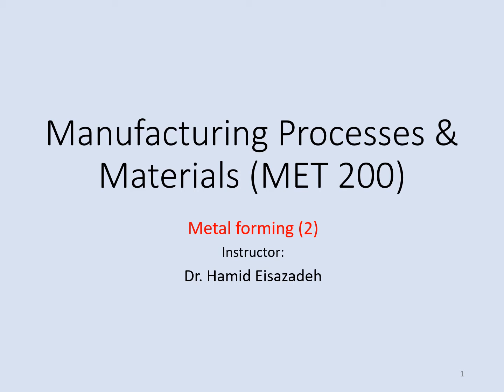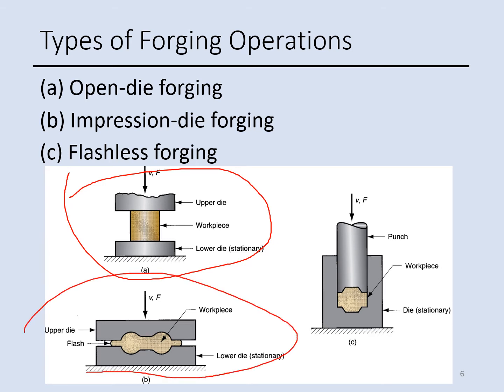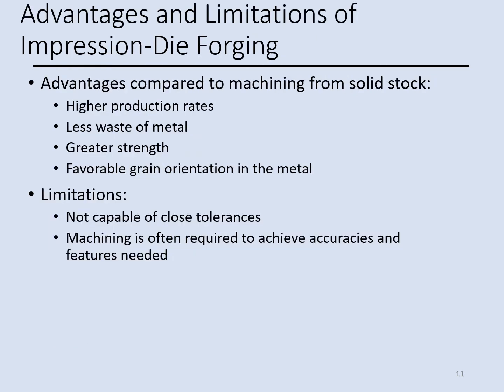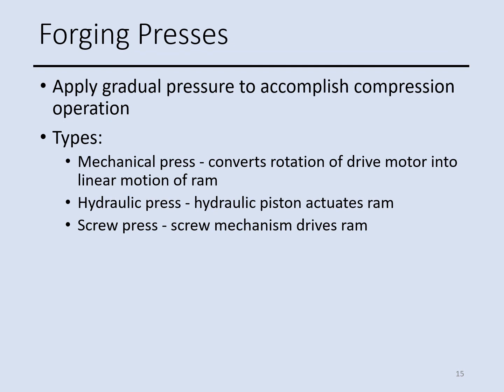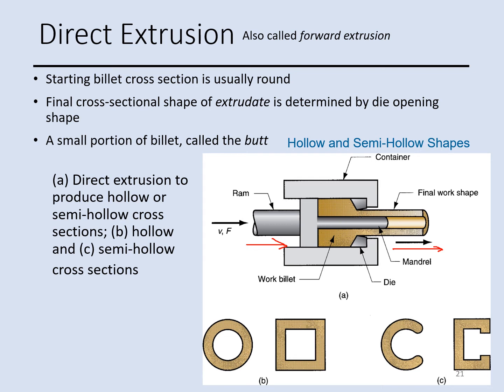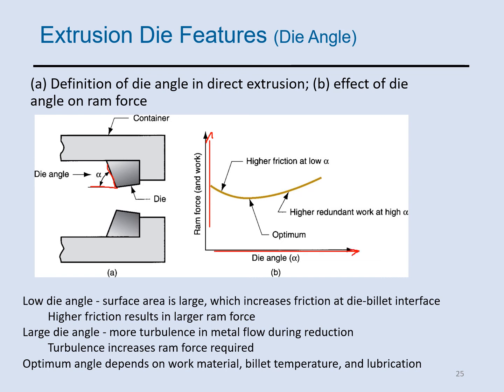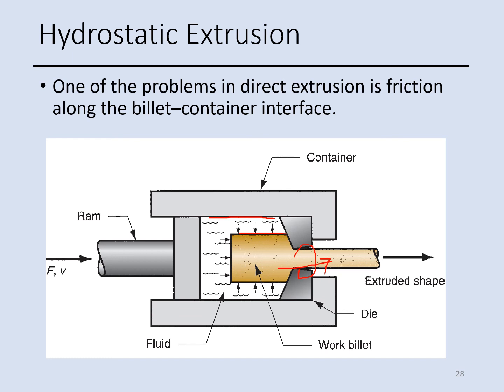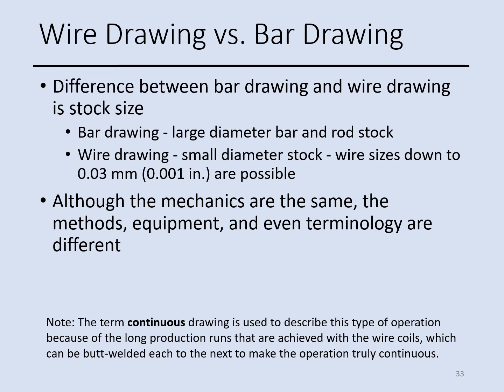Lecture 14- Metal forming (2)